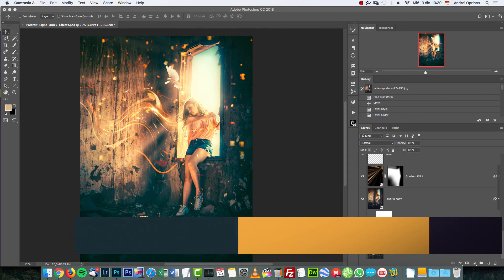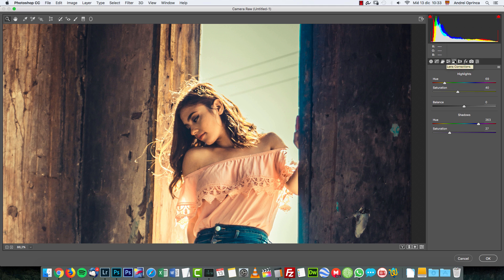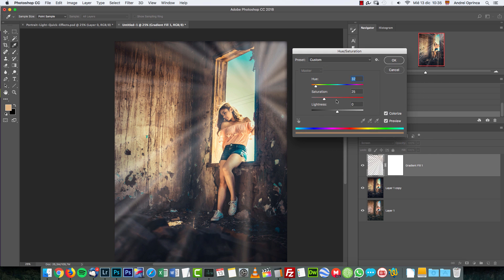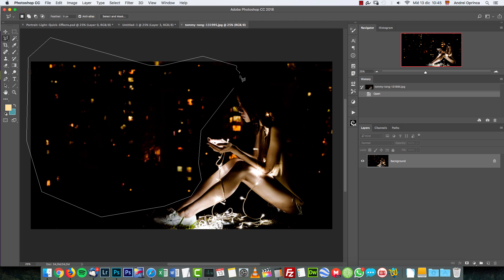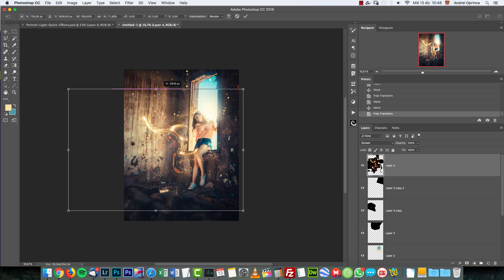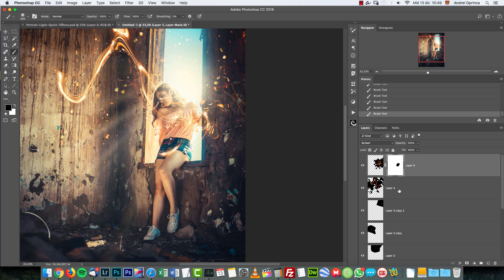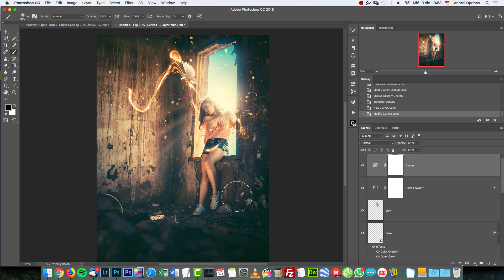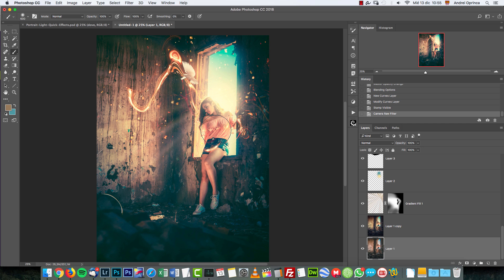Color Tones and Quick Effects for your Photos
Add quick color effects to your photos and create fantasy looking images with light effects. This is a quick editing tutorial where I show you how to change the aspect of an image. Get the PSD fiel for free and stock images